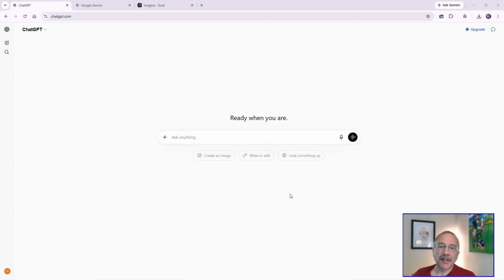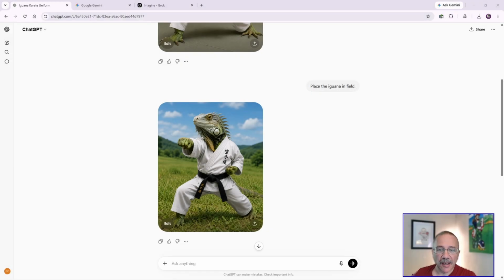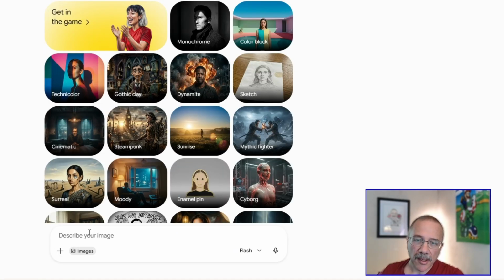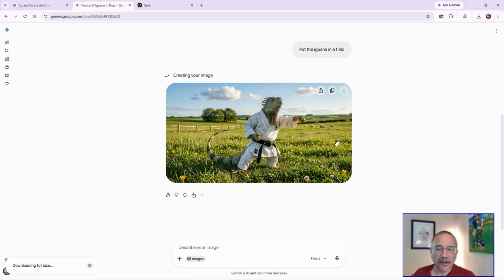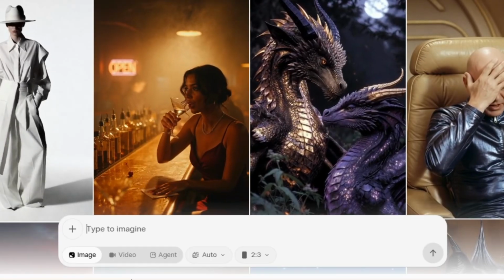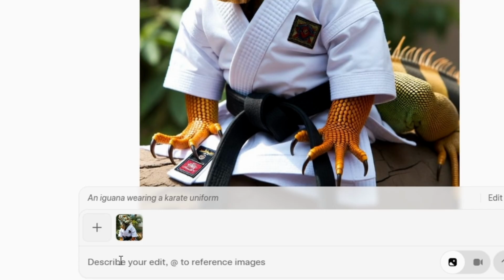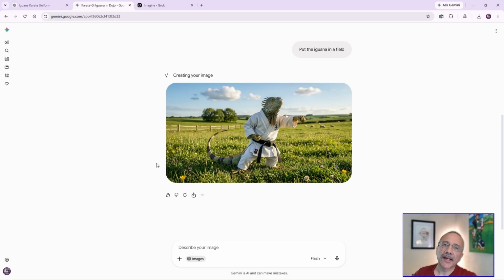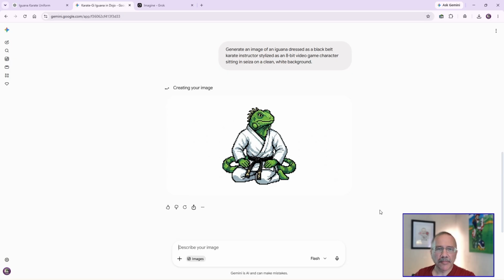Generating Images with AI Tools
In this video, Glenn demonstrates how to make use of Google Gemini, ChatGPT, and Grok to generate images.  Gemini and ChatGPT have free image generation with a free account sign up, however, Grok is subscription only either to Grok.com directly or x.com.